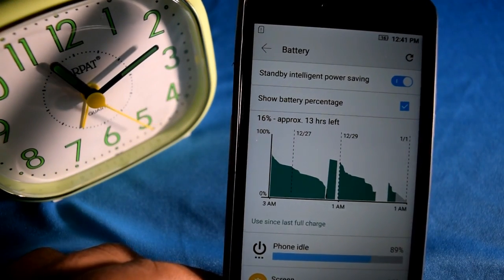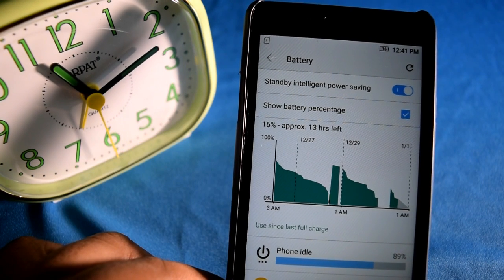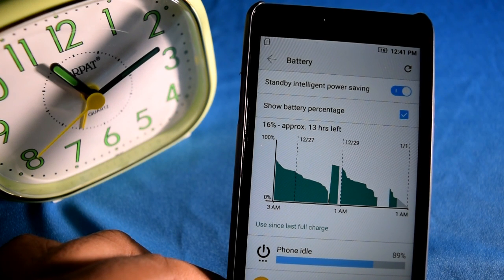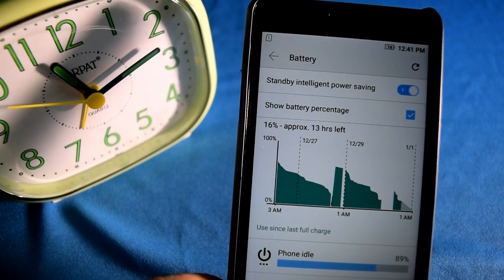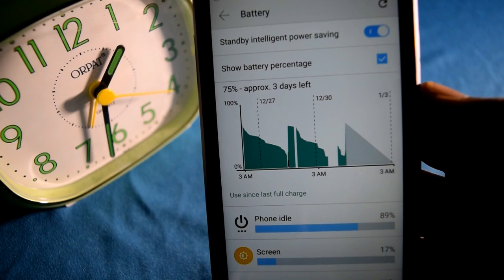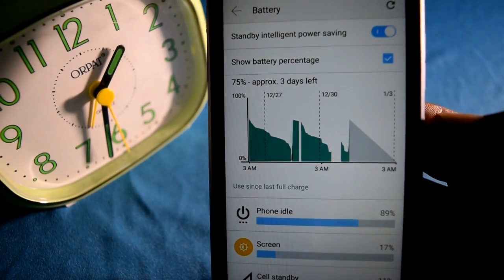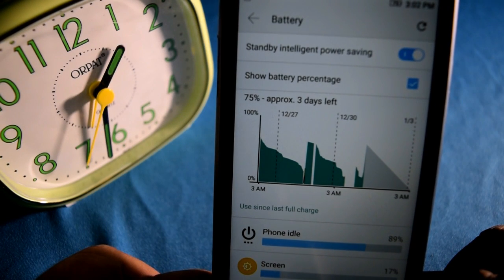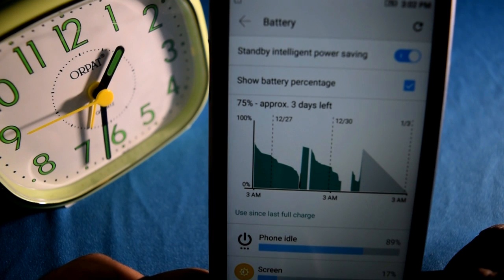Lenovo Vibe P1m - How Much time it takes to charge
Lenovo Vibe P1m has 4000 Mah battery and in this video let us test how much time it takes to charge Lenovo Vibe P1m.

Verdict:
Lenovo Vibe P1m takes 2.3 - 3 hours to charge. I have come to this conclusion based on the tests results from this video.